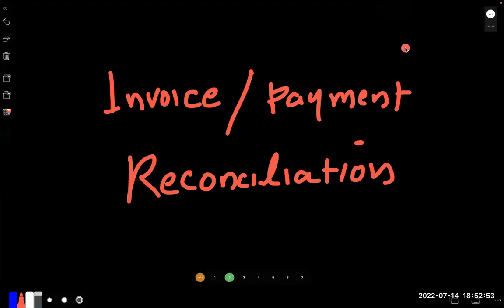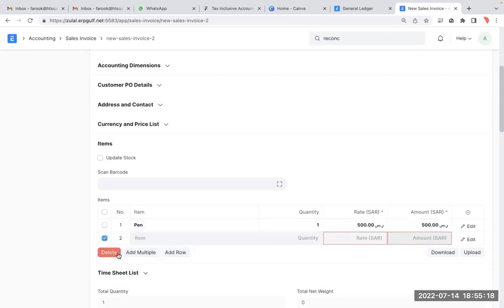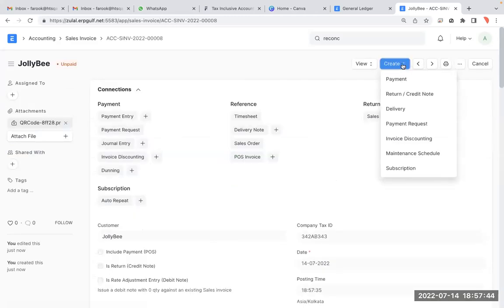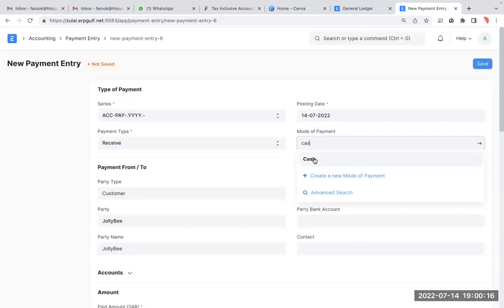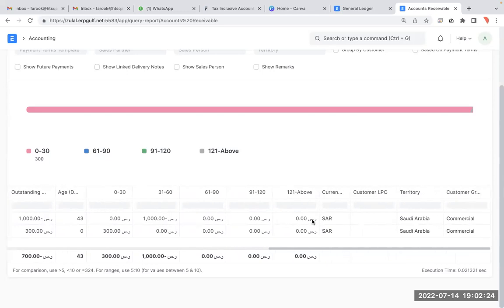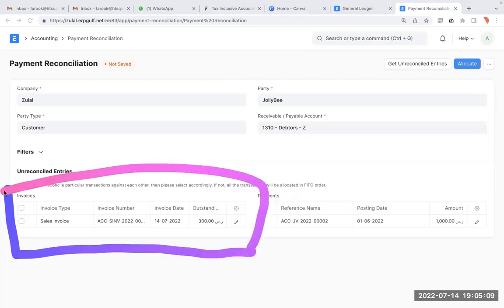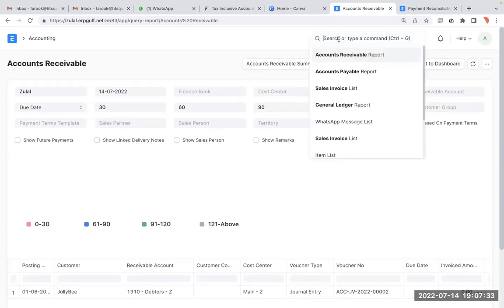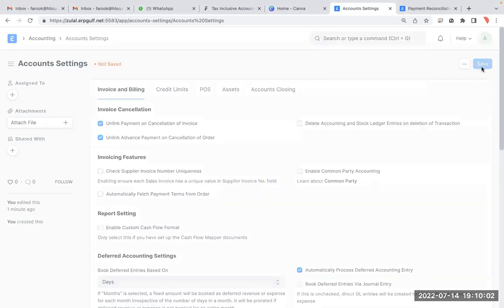Ch-16 ERPNext Invoice Payment reconciliation. Common party accounting - ERPGulf Training